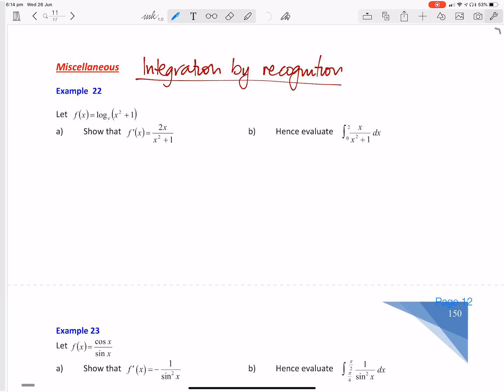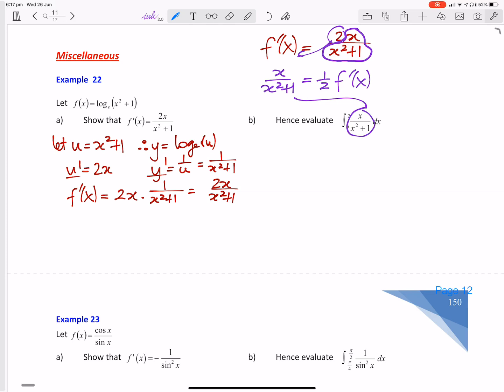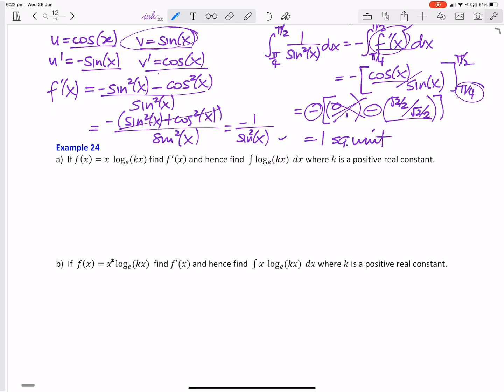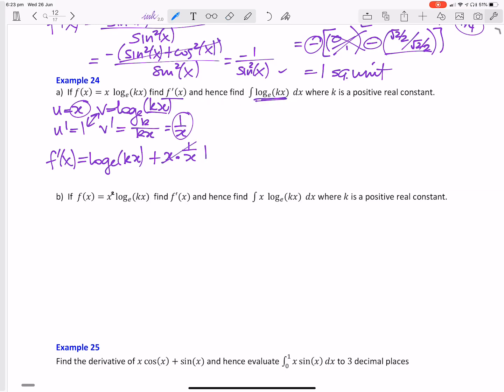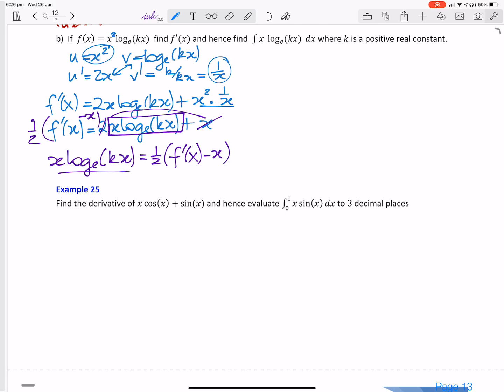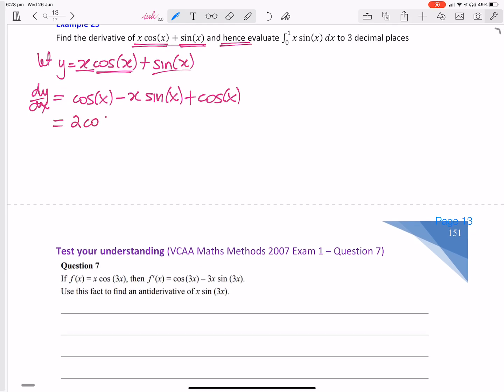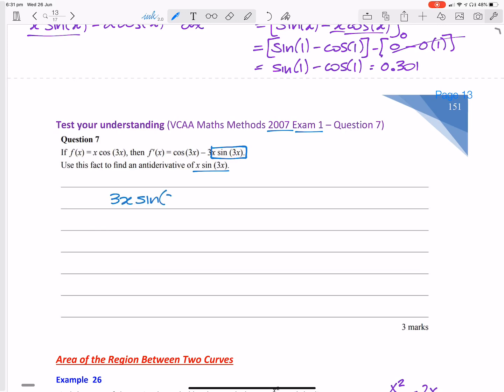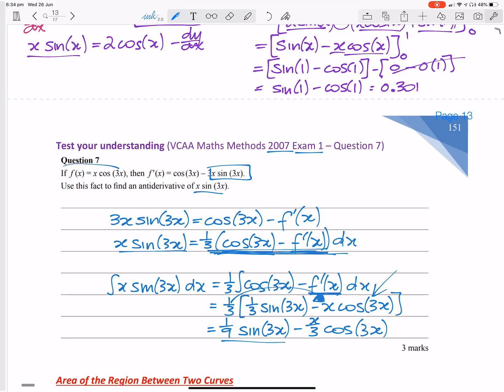4. Integration by Recognition Worm's Maths Academy (VCE Maths Methods)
4. Integration by Recognition Worm's Maths Academy (VCE Maths Methods)